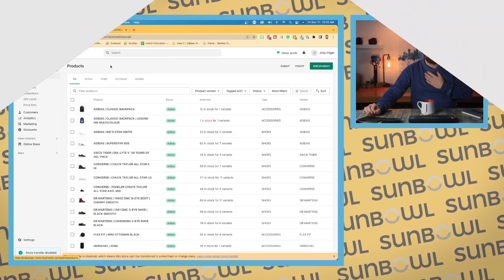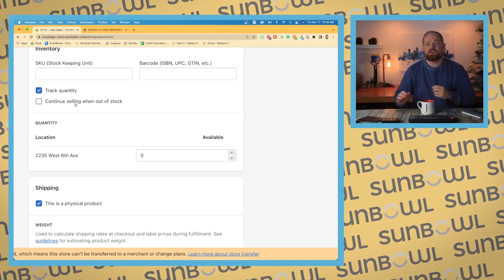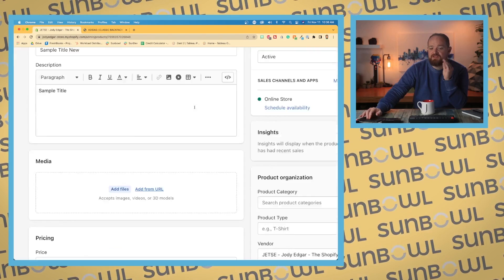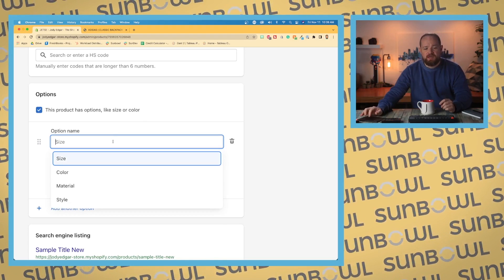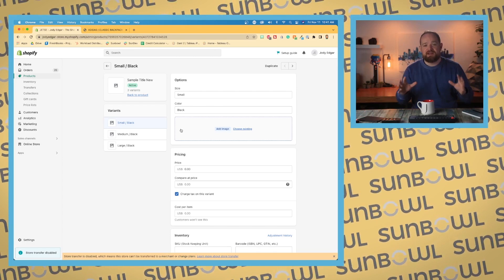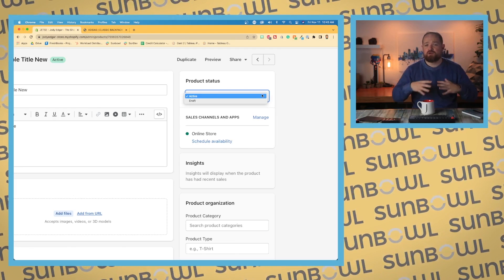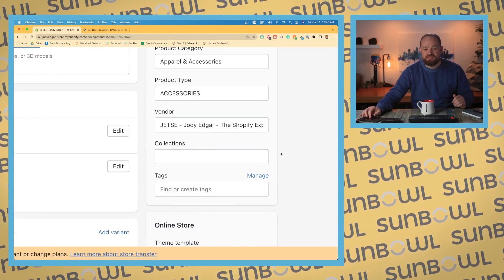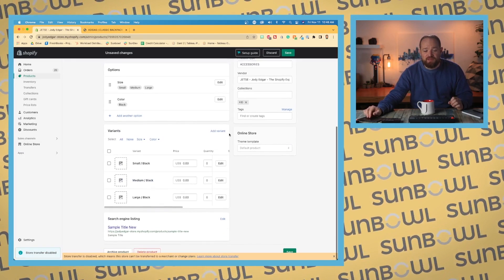Shopify Product Detail Page Walk Through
This is lesson number 9 from the Learn Shopify Course.